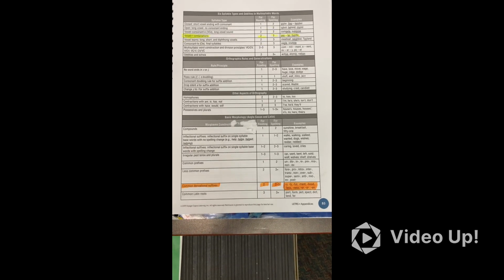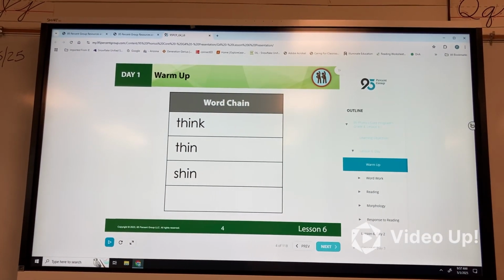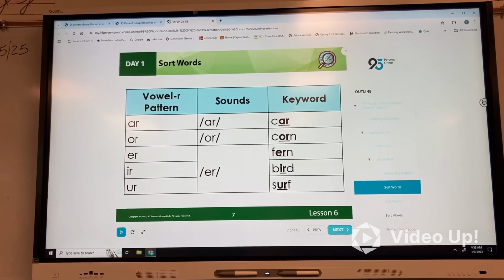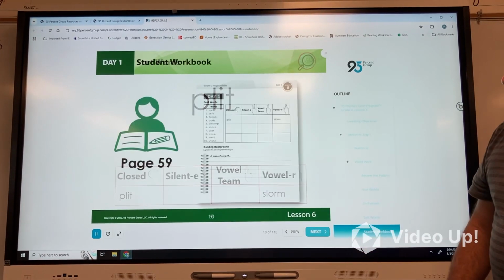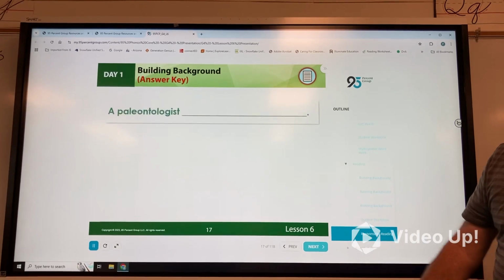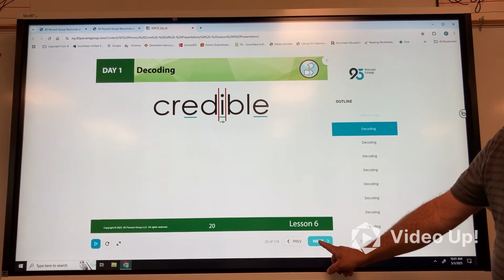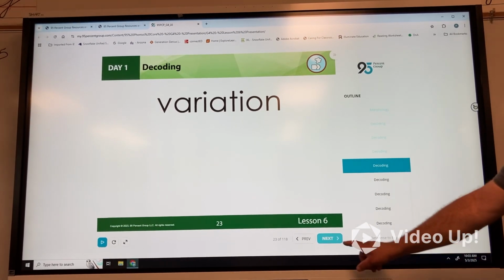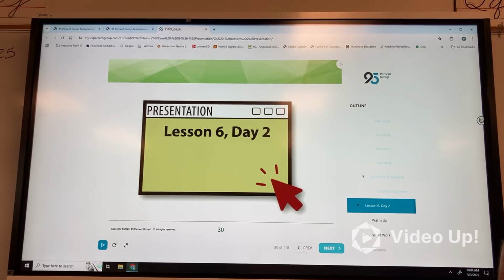Phill Decker - LETRS